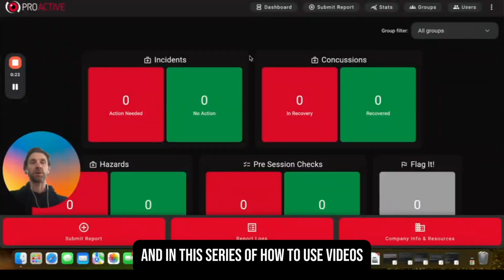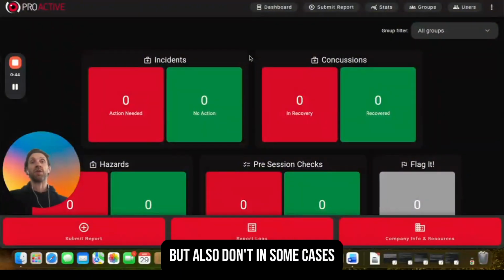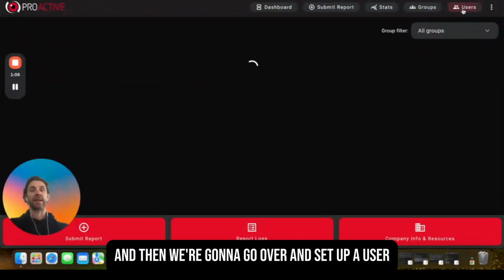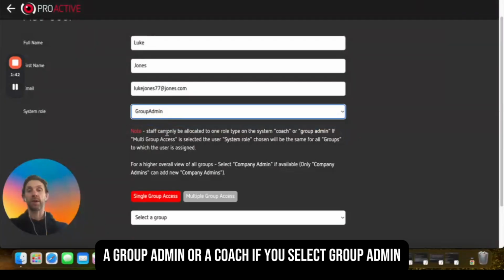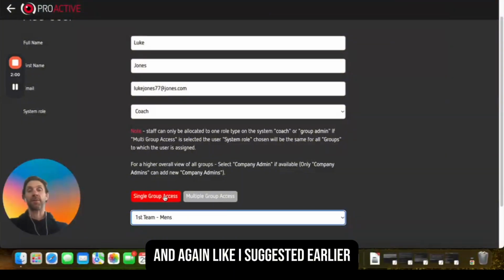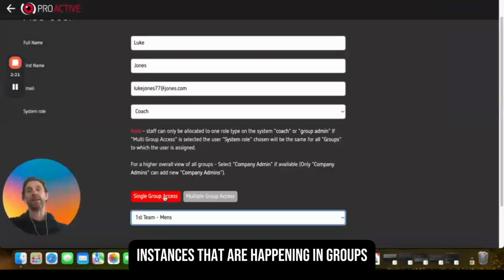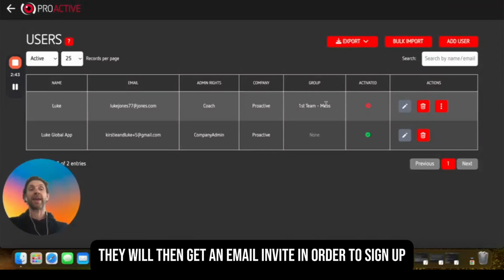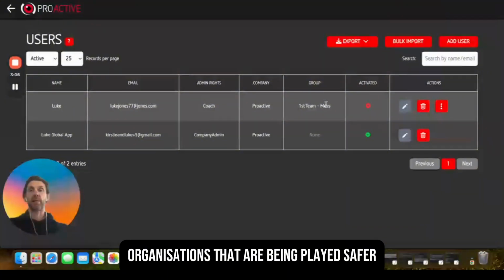5. How to add users in the Global Version of Proactive Reporting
Learn how to add users in Proactive, the simple and user-friendly risk management solution for reporting incidents and managing safety across your organisation.

In this video, Luke explains how to add users to the platform and assign them to the right groups, so they can start reporting incidents and accessing the information relevant to their role. This is a key step in setting up Proactive properly and making sure the right people have the right level of access.

This video covers:

* How users fit into the Proactive structure
* The difference between company admin, group admin and coach-level access
* How to add a new user
* How to assign users to the correct group
* Why group-based access matters for oversight and safeguarding
* How users receive an email invite to create their login
* How users can then access the app and begin reporting

By setting up users correctly, organisations can make reporting simpler, reduce unnecessary access to information, and make sure incidents are managed by the people closest to each group or team.

This video is part of the Proactive setup series and helps prepare your organisation to start using the app confidently for reporting and risk management.